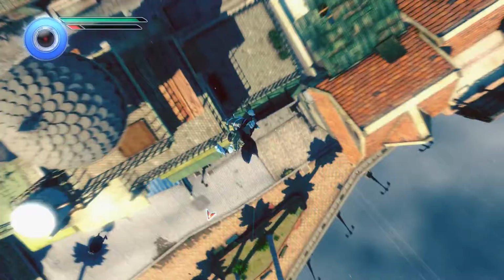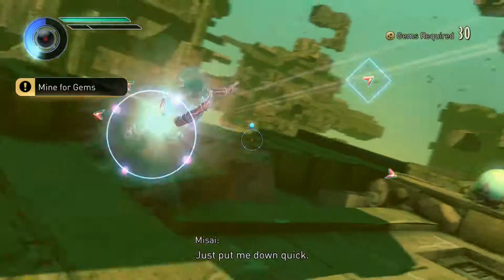Gravity Rush 2 Review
GAME OF THE YEAR CONTENDER